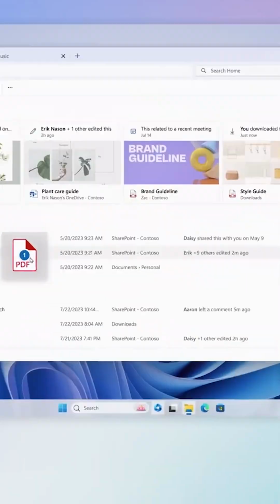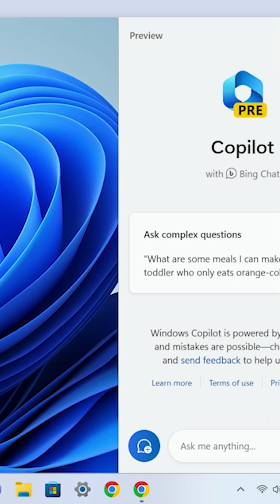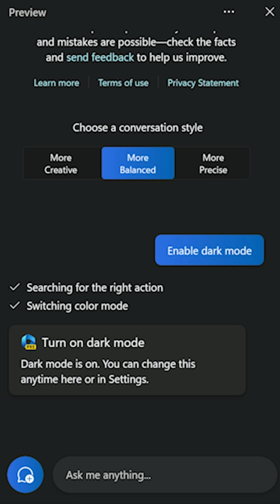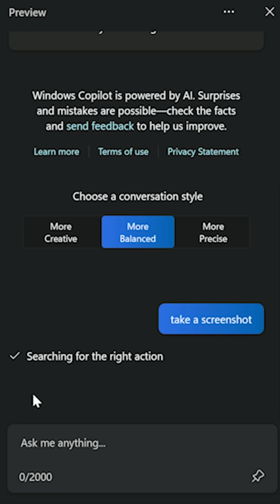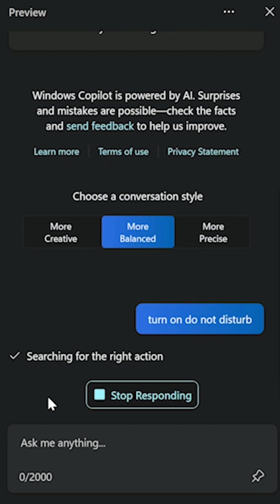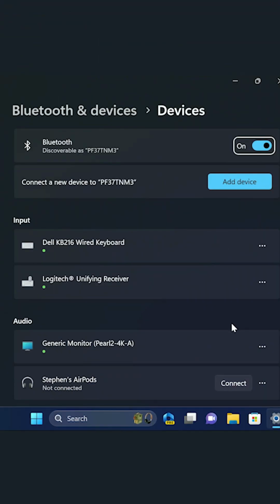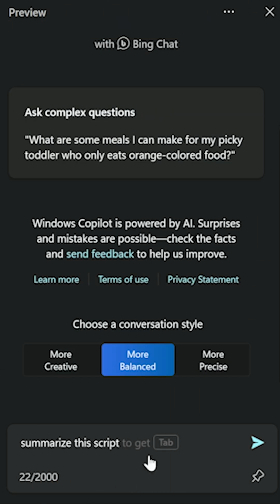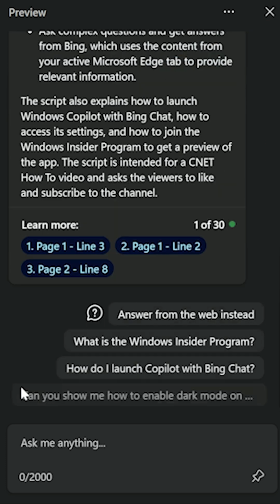Windows Copilot Preview for Windows 11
See 5 things that Windows Copilot can do to control your PC settings and active Microsoft Edge Browser.

Read the CNET article:
With Windows Copilot, AI Is Getting Into Microsoft's Most Important Software